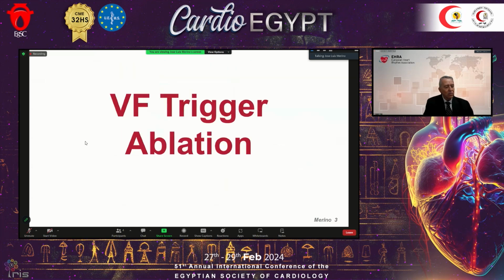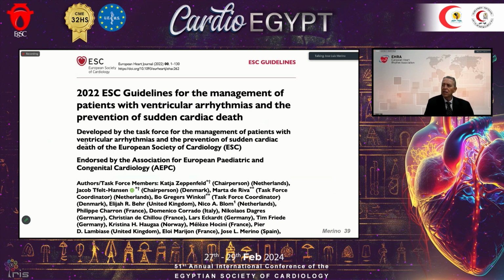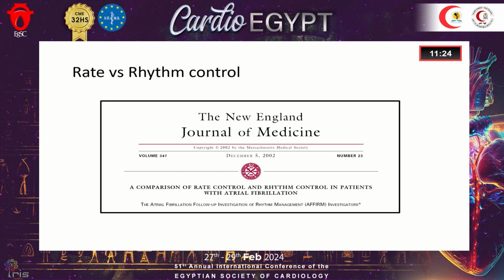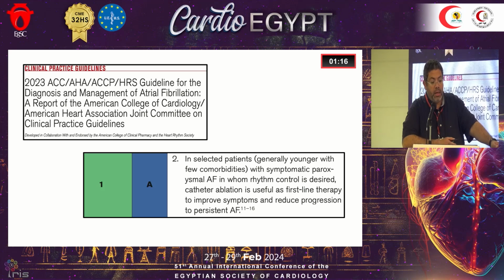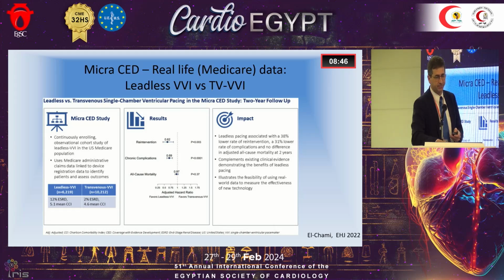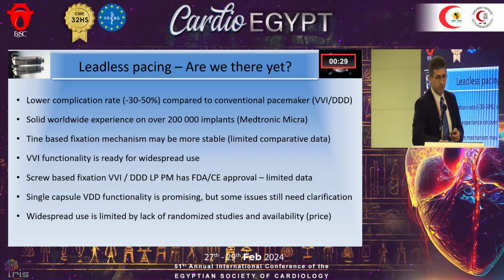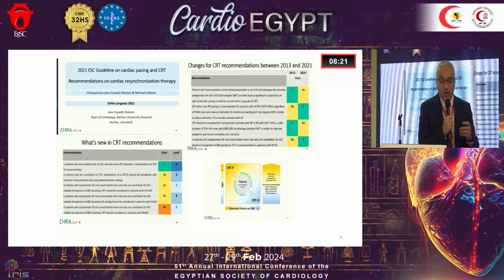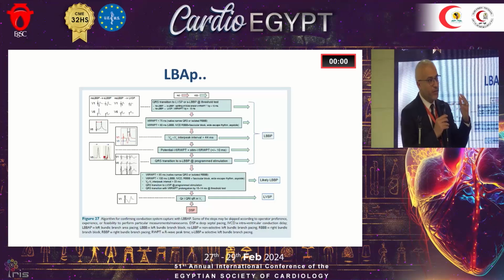CardioEgypt 2024 - Cairo Hall - Day 2 - Session 5 - EHRA